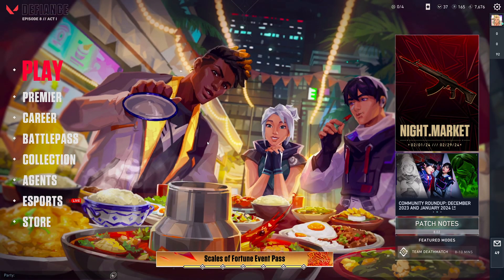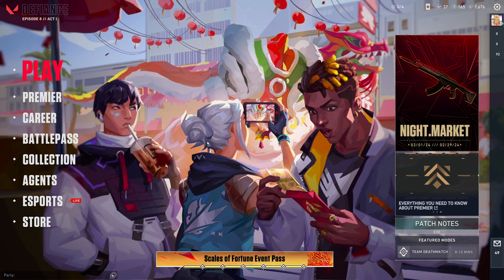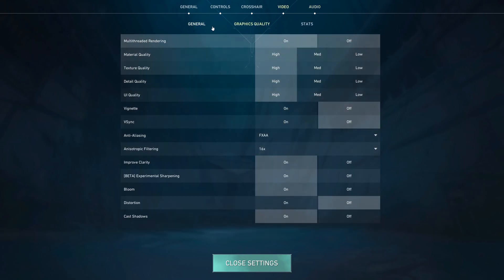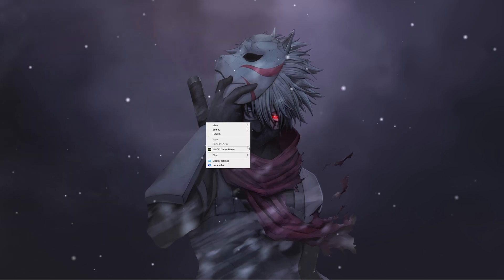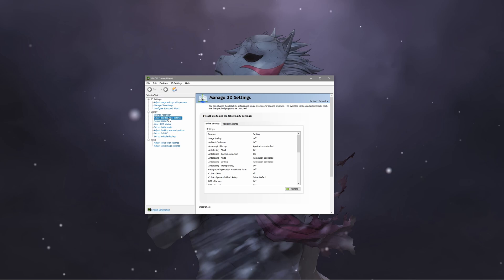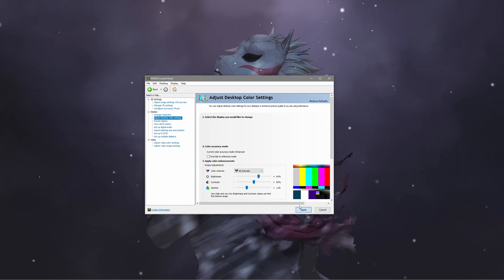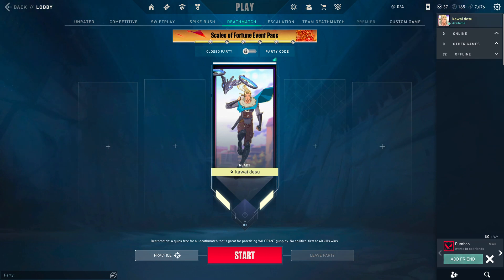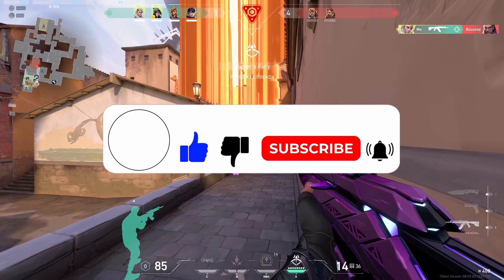How to Setup Brightness on Valorant 2024 | Valorant Tutorial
How to Setup Brightness on Valorant? We offer concise guides on adjusting brightness settings tailored to different setups, comparison videos to help you find the perfect balance between visibility and comfort, expert tips from pros, and interactive Q&A sessions.Our mission is to empower you with the knowledge and tools to illuminate your path to victory. By fine-tuning the brightness in Valorant, not only can you spot enemies lurking in the shadows, but you'll also reduce eye strain, making those long gaming sessions more comfortable and enjoyable.